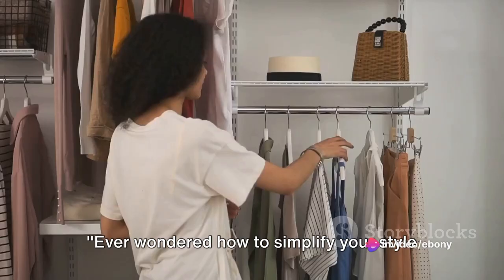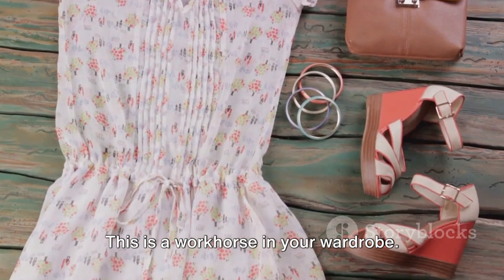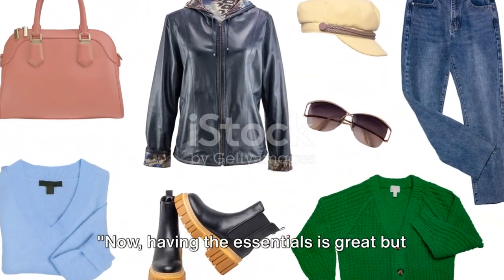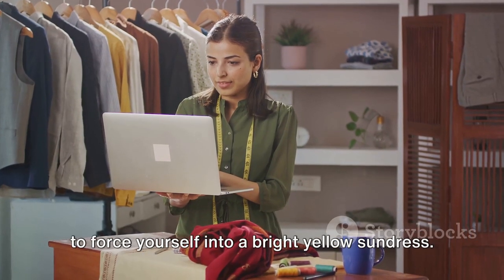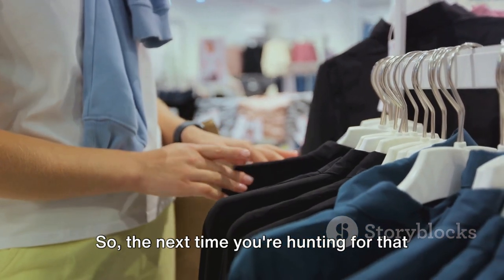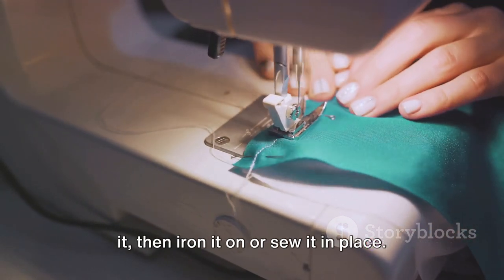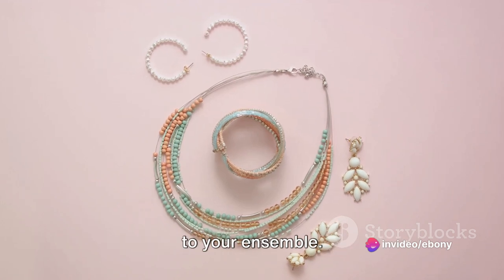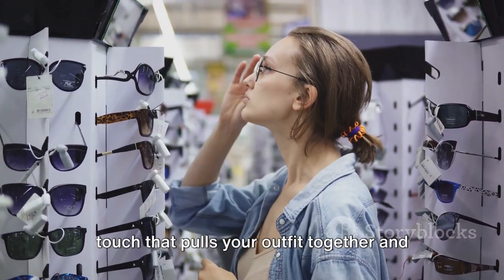Capsule Wardrobe 101: Simplify Your Style & Elevate Your Fashion Game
Welcome to the ultimate guide to building a capsule wardrobe! In this video, we'll dive into the art of simplifying your style while still making a bold fashion statement. Learn how to curate a versatile collection of pieces that can be mixed and matched effortlessly for any occasion, from work meetings to weekend brunches. Discover thrifty shopping tips, DIY fashion hacks, and expert advice on accessorizing like a pro. Whether you're a fashionista looking to streamline your closet or a minimalist seeking elegance in simplicity, this video is your go-to resource for mastering the capsule wardrobe concept. Join us on this journey to redefine your style and embrace a more intentional approach to fashion!